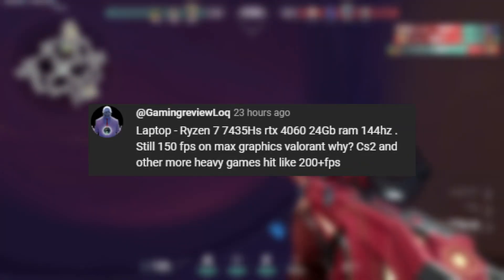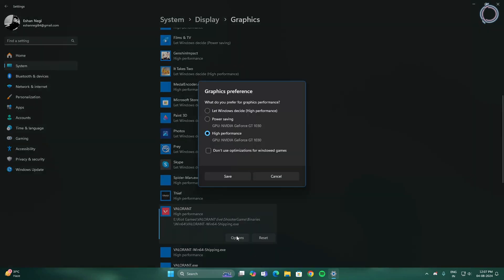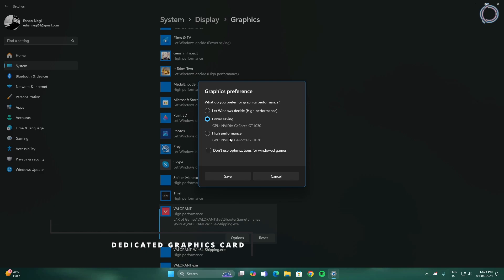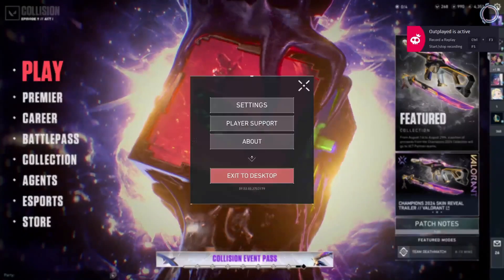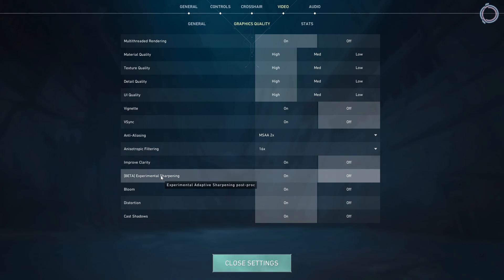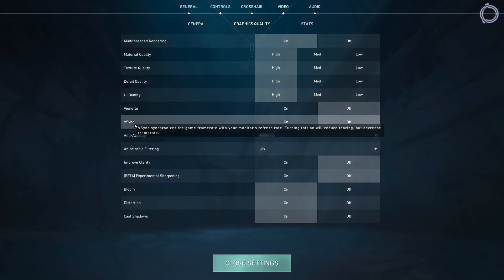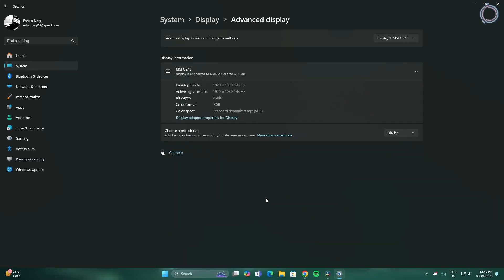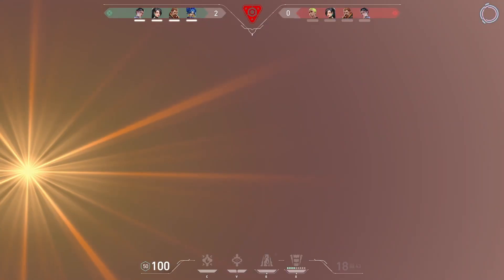FIXED - LOW FPS On a High End Laptop/PC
This video shows you How To FIX Low FPS in Valorant on a High End Laptop or PC with just a few simple settings. This video also shows How To Fix Lag & Boost FPS in Valorant.